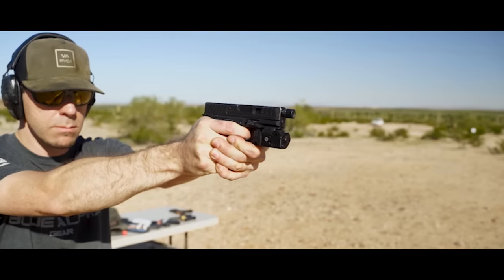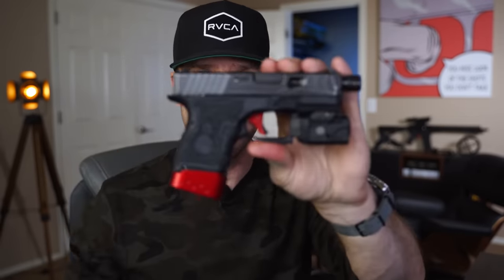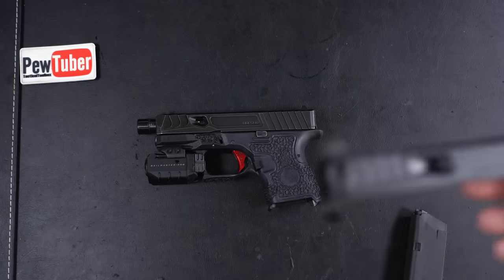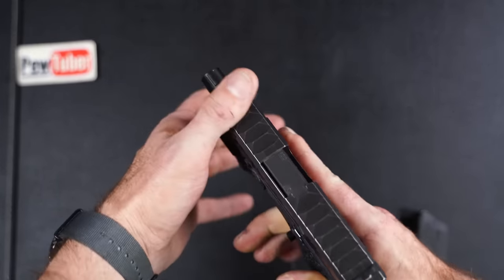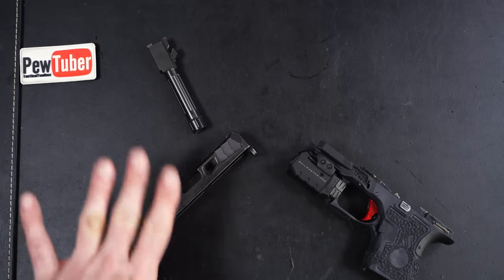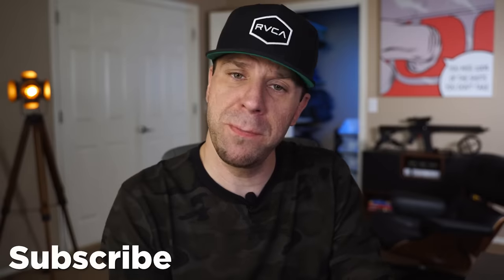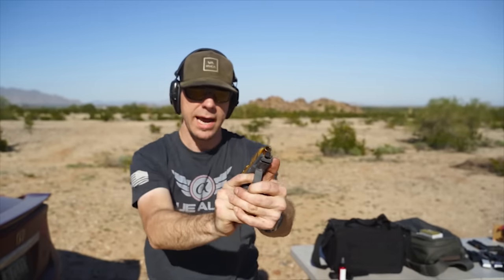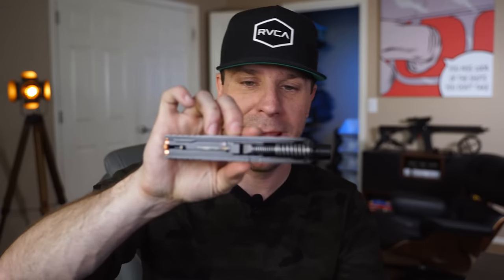NEW Custom Glock Slide...Reptilian Scales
Let's look at the NEW Custom Glock Slide with Reptile Scales.
This Custom Glock 26 slide is from Norsso CNC (CODES Below)
I have it on my Glock 26 frame, w/ Blacklist industries barrel, SSVI Glock Trigger, and Barracuda Mag Extension.